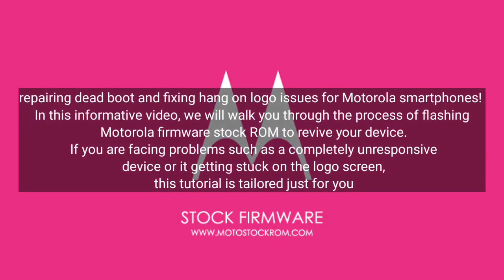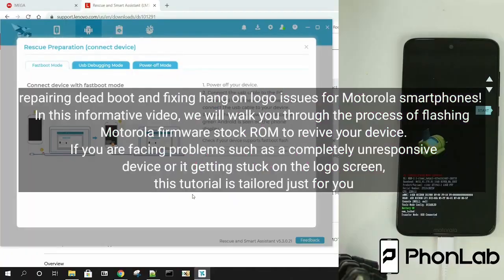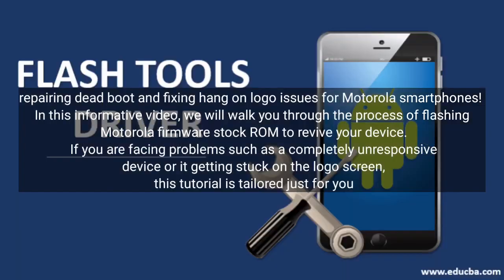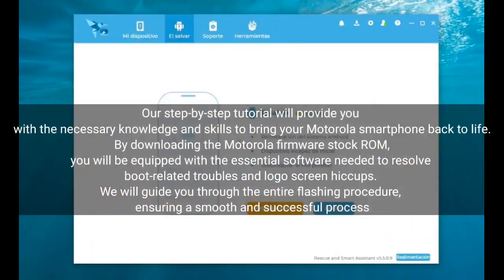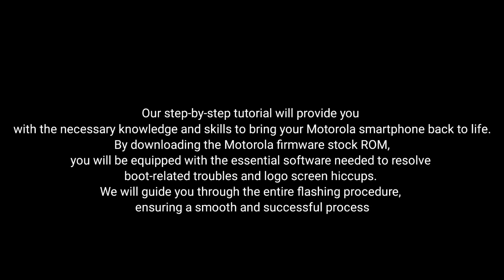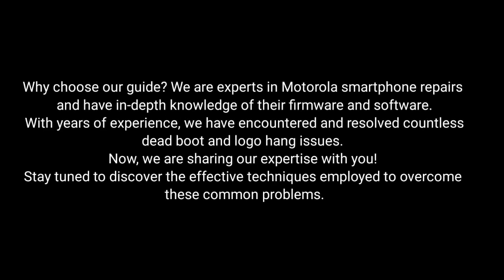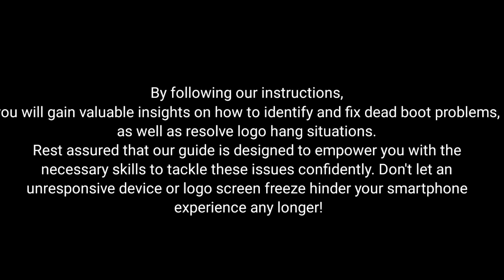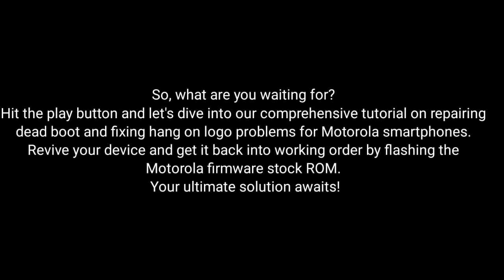Moto G Pure XT2163-4 Firmware (Stock ROM) Flash File 100% Ok Tested Rom for an Enhanced Device Best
Link For Downlowd Moto G Pure XT2163-4 Firmware

Welcome to our step-by-step guide on how to enhance your Moto G Pure XT2163-4 device performance by flashing the firmware with a stock ROM. In this video, we will demonstrate the process of upgrading your Moto G Pure XT2163-4 firmware using a flash file, ensuring a smooth and efficient operation.
Flashing the firmware is a recommended practice to resolve various software issues, improve device stability, and unlock new features. By following this tutorial, you will be able to flash the stock ROM on your Moto G Pure XT2163-4 easily, boosting its overall performance and user experience.
Join us now and unlock the full potential of your Moto G Pure XT2163-4 by flashing the firmware with the stock ROM. Experience faster speeds, improved battery life, and enjoy the latest features offered by the manufacturer.
Do not miss the opportunity to optimize your Moto G Pure XT2163-4 device today. Watch our step-by-step guide on flashing Moto G Pure XT2163-4 firmware, and witness the remarkable transformation of your device's performance!